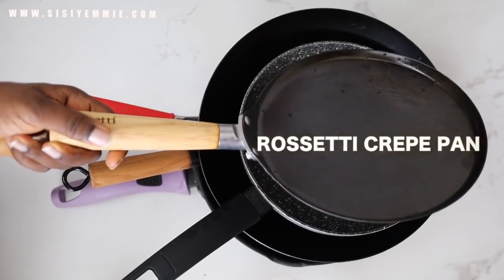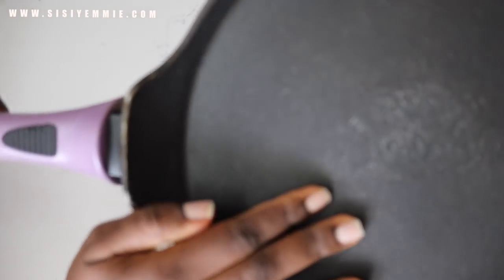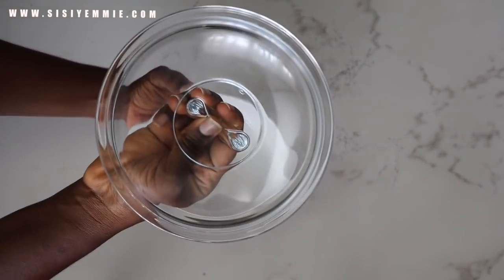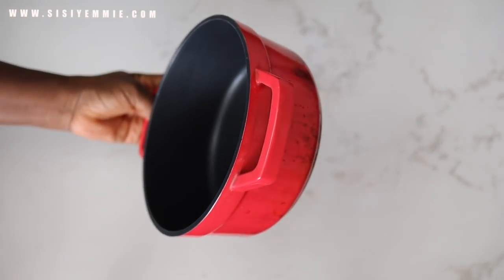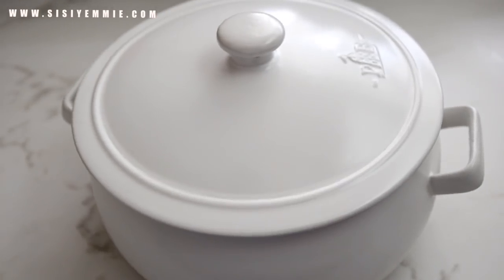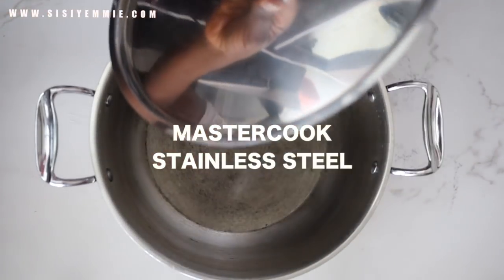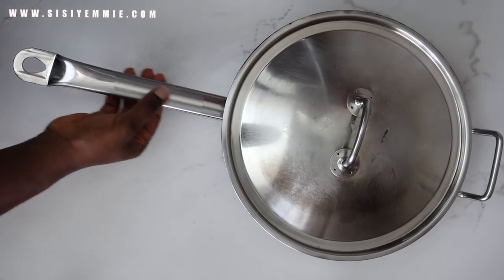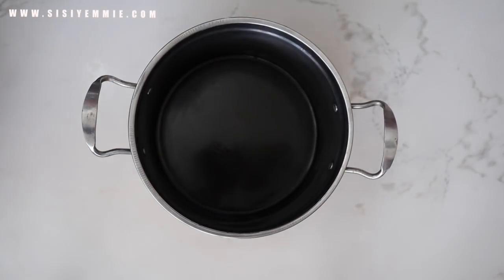MY COOKING POTs & PANs | the best cookware & the ones to avoid!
This video is about my cookware: the pots and pans that I use for my videos and daily life.

Get To Know Me, SISI :)
I'm a Nigerian Food and Lifestyle Blogger documenting bits of every other day in my life with my son Tito , daughter Tiara and husband Bobo.

Philippians 4:6-7